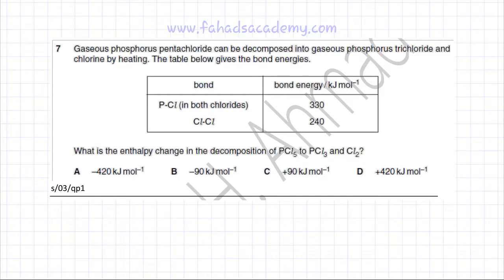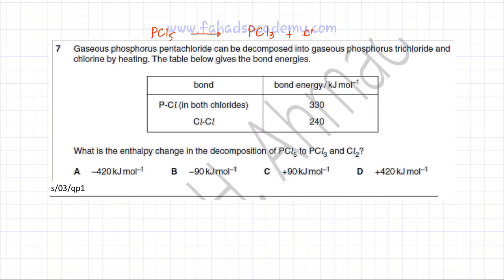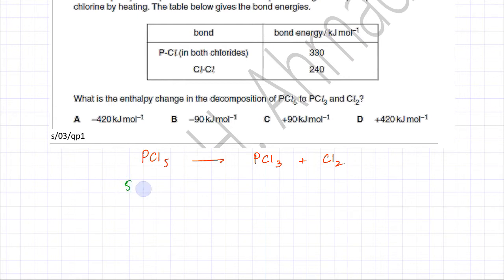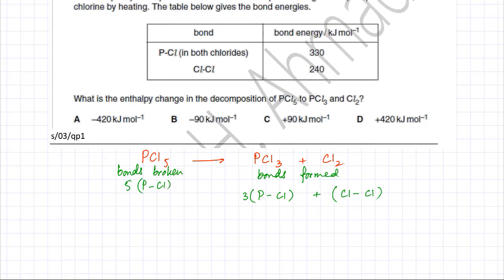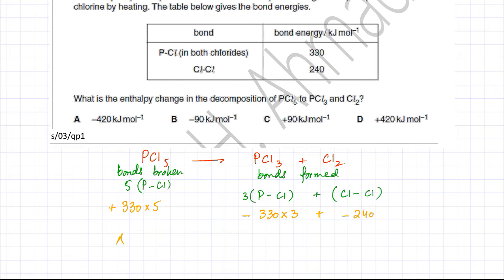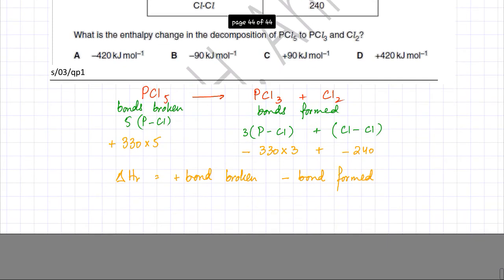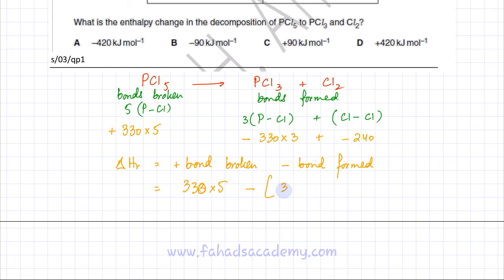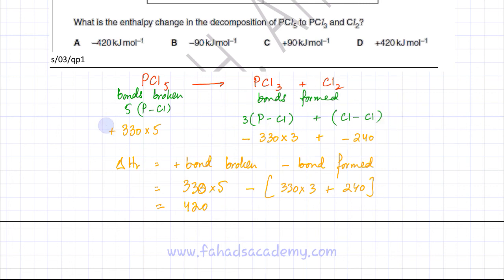7 - 9701_s03_qp_1 (AS) : Energetics : Bond Energies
Past paper (9701) : s/03/qp01

Gaseous phosphorus pentachloride can be decomposed into gaseous phosphorus trichloride and chlorine by heating. The table below gives the bond energies.

                  bond                                       bond energy / kJ mol–1

          P-Cl (in both chlorides)                            330

          Cl-Cl                                                             240

What is the enthalpy change in the decomposition of PCl5 to PCl3 and Cl2?

A –420 kJ mol–1  B –90 kJ mol–1  C +90 kJ mol–1  D +420 kJ mol–1